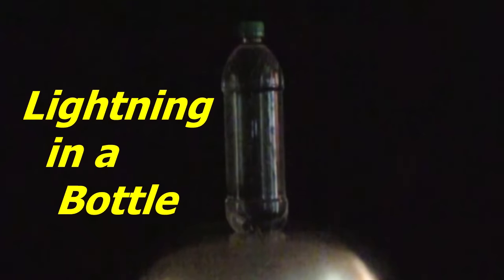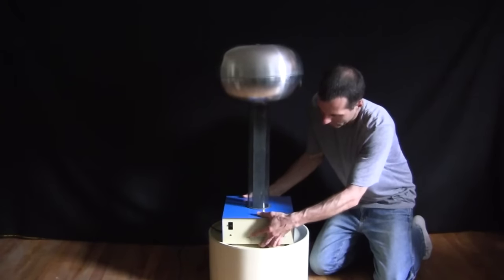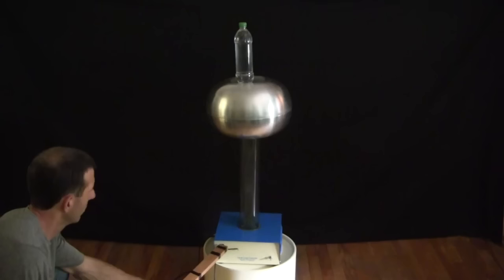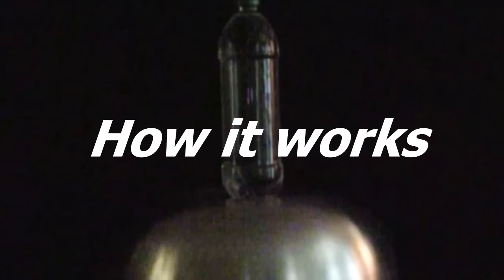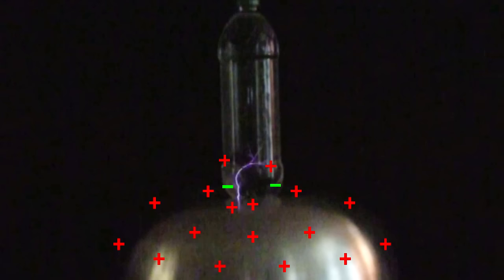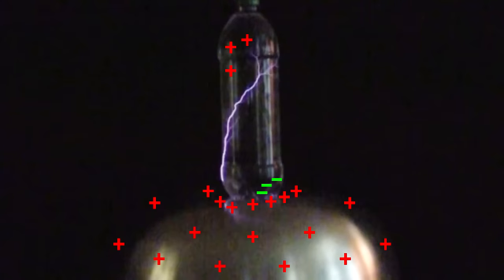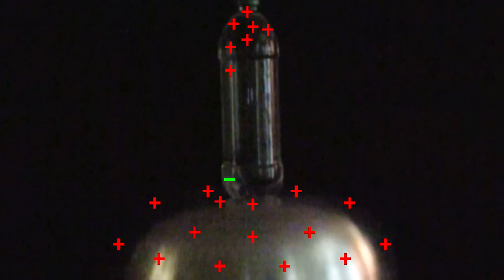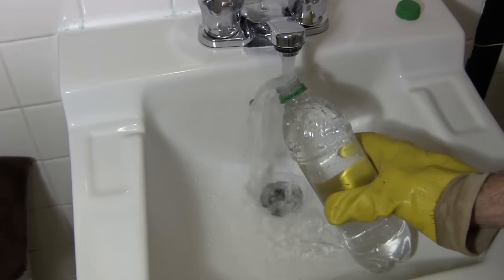Lightning in a Bottle & 100,000 Subscribers!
How to make lightning in a bottle, using a bottle of water and a Van de Graaff generator (or any high voltage power supply.)

ISRC: USUAN1100756